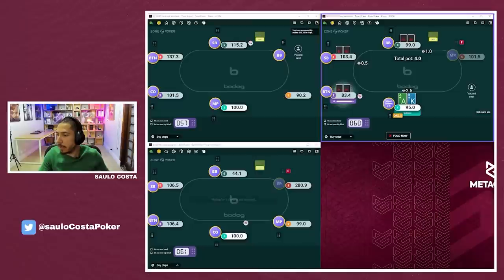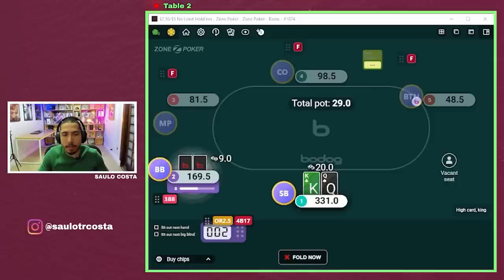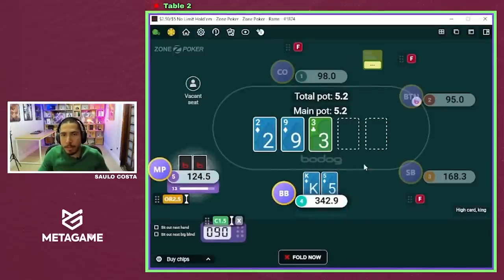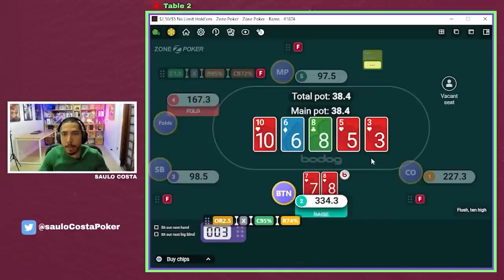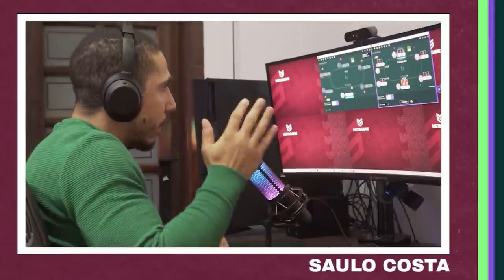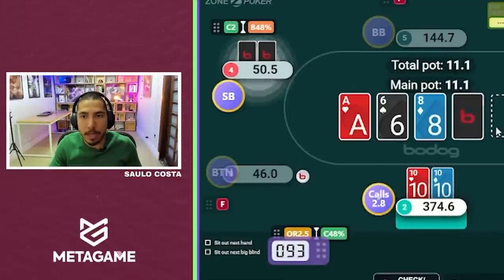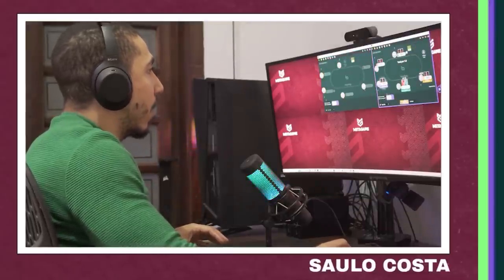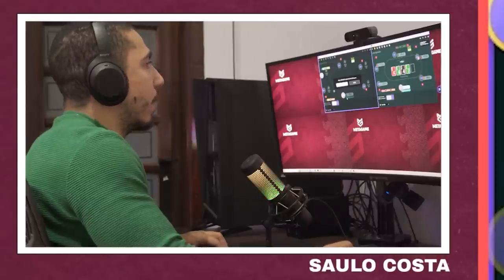ALL EXPLOITS REVEALED | $500 Zone Play & Explain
💲 Discover all of your Leaks with my new course Lowstakes Blueprint 👉🏽

💲 If you are looking for a staking deal, or a coaching for profits deal, send an application to Metagame 👉🏽